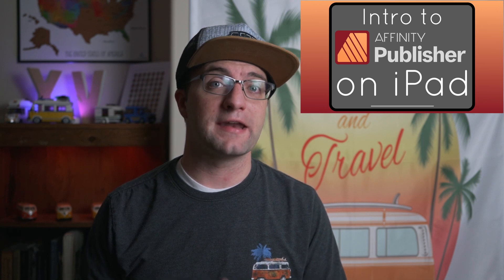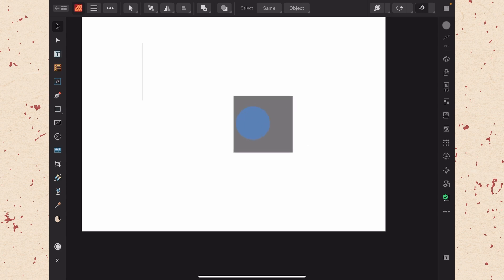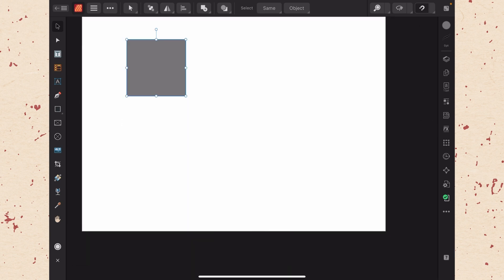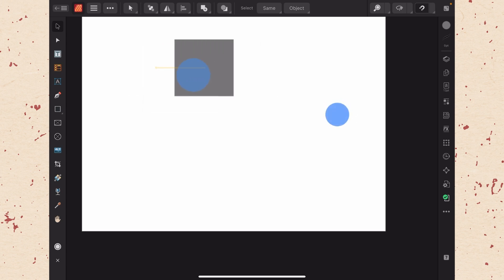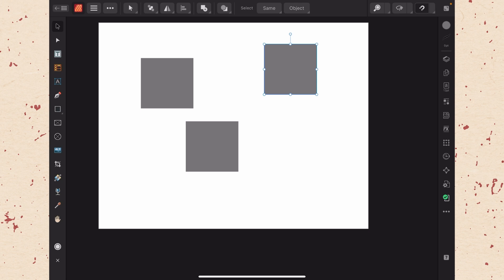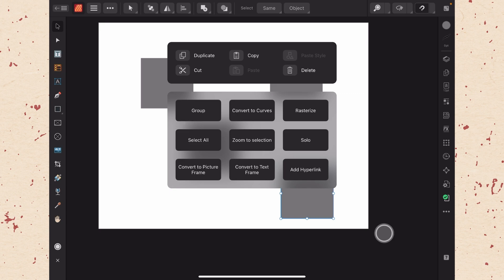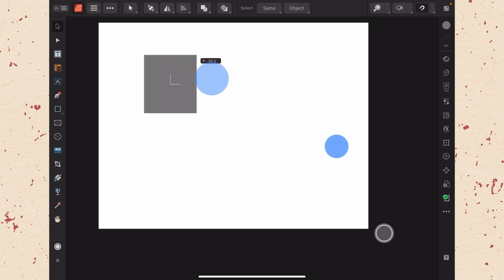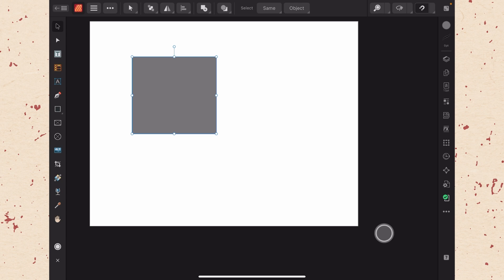Affinity Publisher iPad: Using the Move Tool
Learn how to use the Move Tool in Affinity Publisher on the iPad!